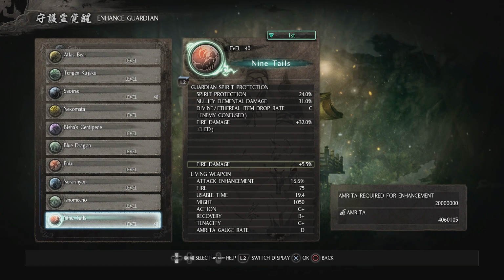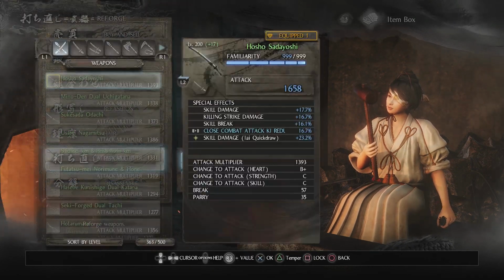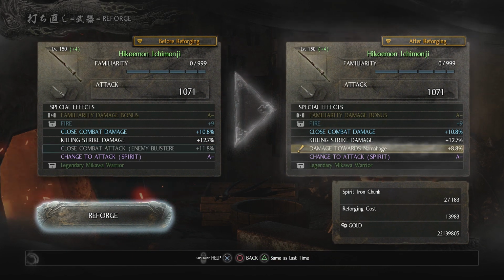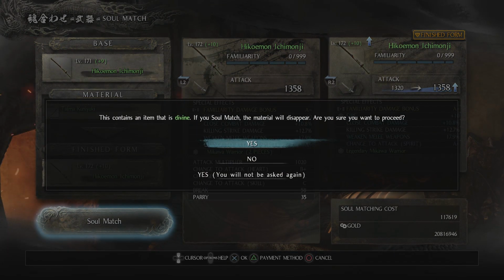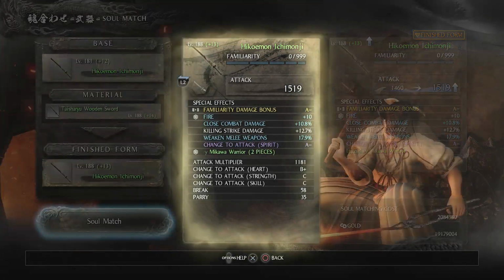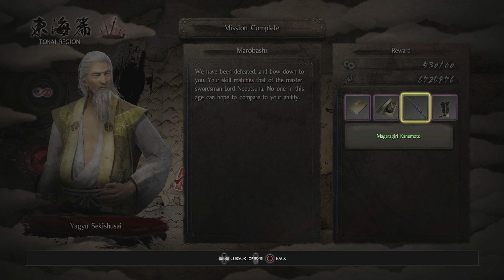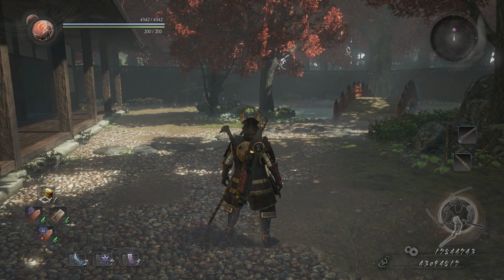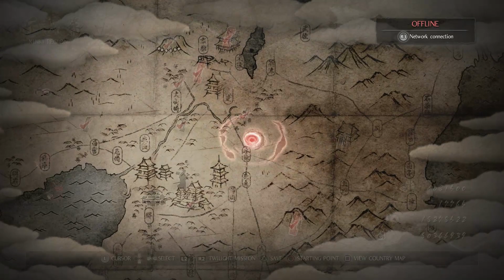Let's Platinum & 100% Nioh #171 - Weapon of Choice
One last little bit of refinement, this time concerning our weapon. This will come in handy when completing the remaining missions starting off with Marobashi and The Two Masters.

Help support our game developers who make all of these games possible and be sure to check out Team Ninja's Facebook page.

Normally I would direct you to their official site, however, after some searching it seems like their Facebook is effectively their official site.